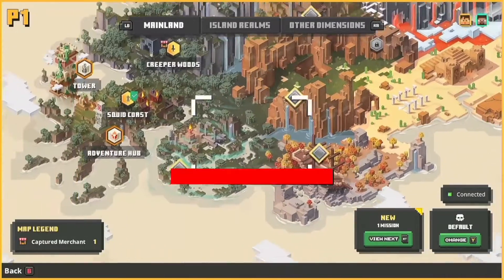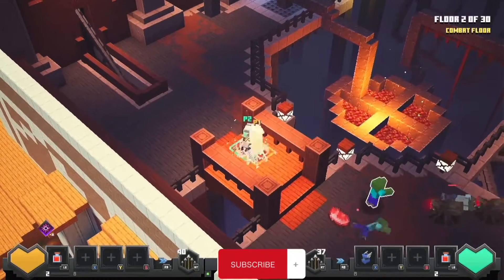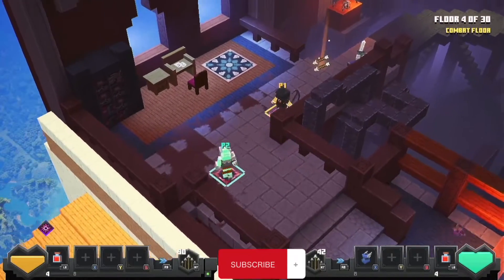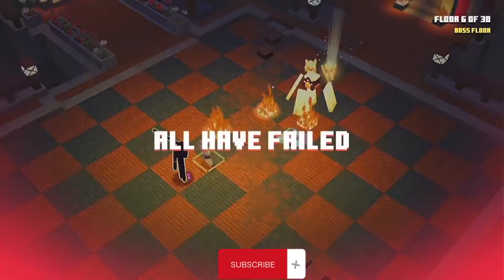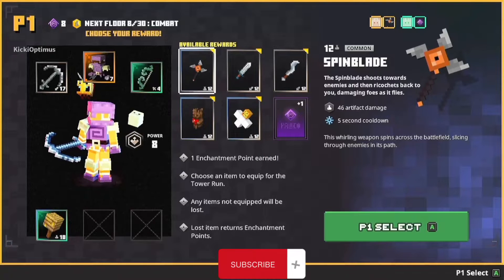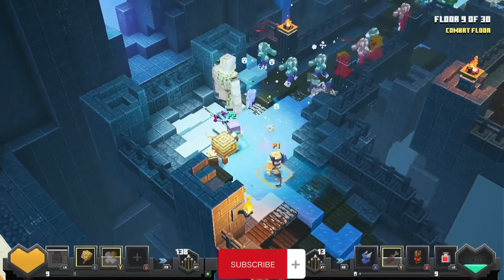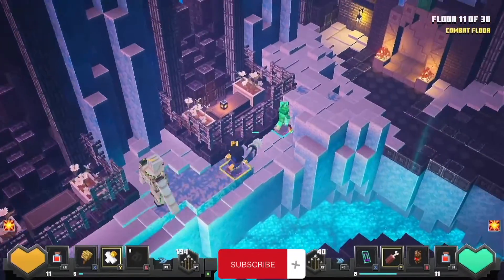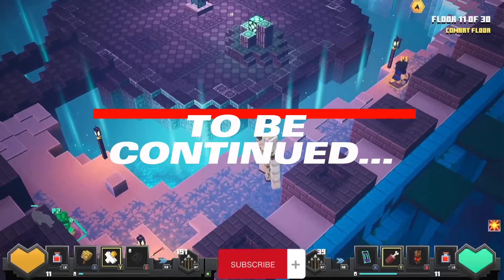MINECRAFT DUNGEONS Day 4 FACE-OFF with TOWER BOSS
Minecraft Full Episode
Minecraft Videos